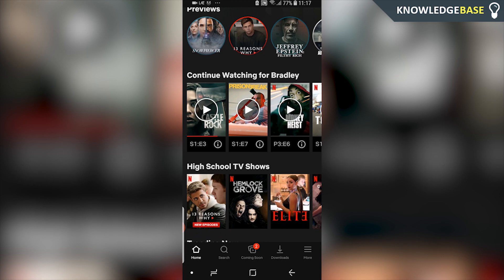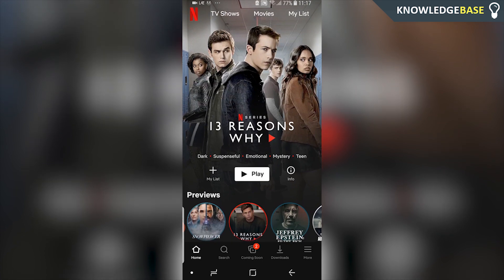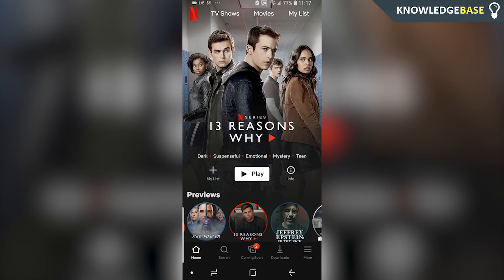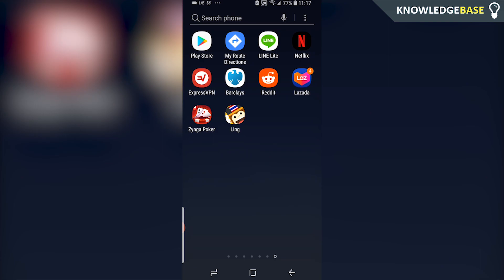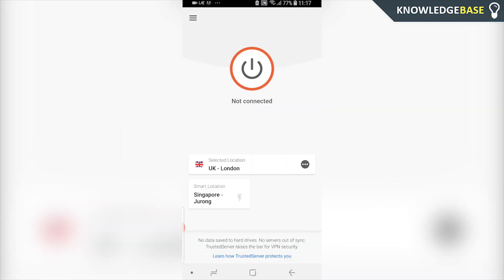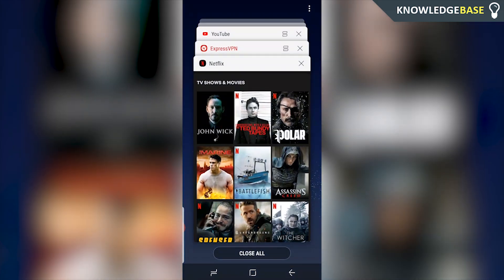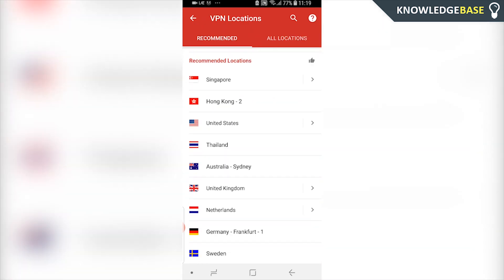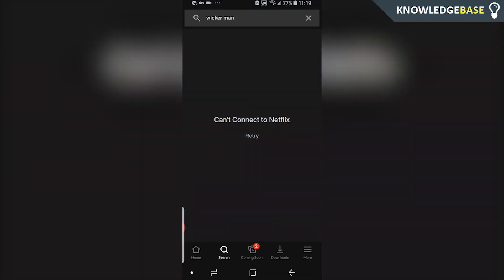How To Change Netflix Region on Android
In this video, I show you How To Change Netflix Region on Android. Follow this tutorial and you'll be able to change to ANY region to watch their Netflix shows.